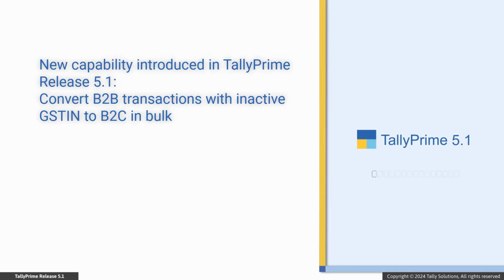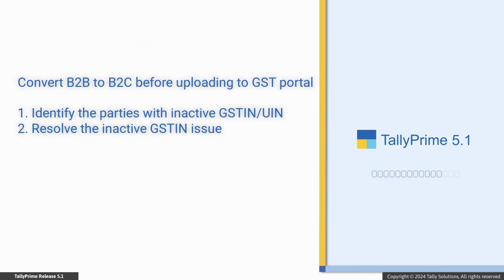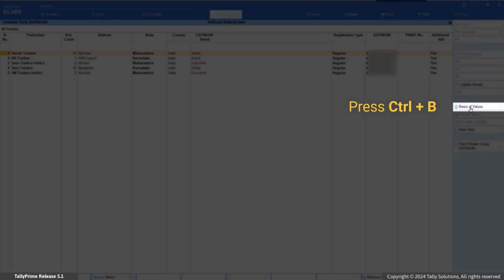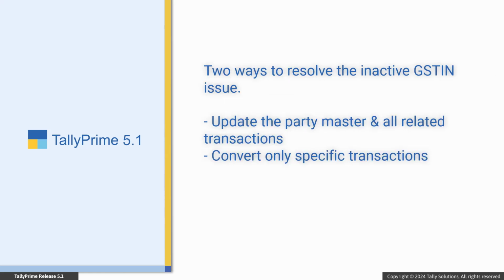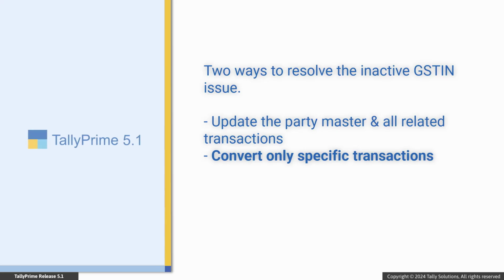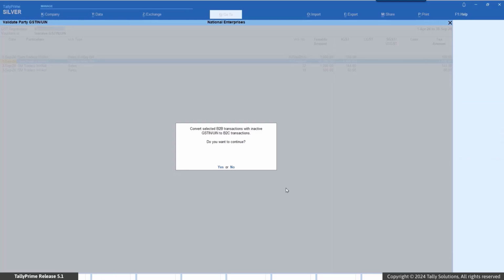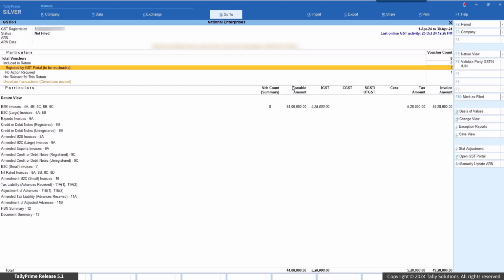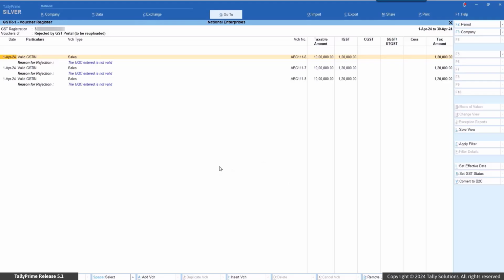Convert Transactions from B2B to B2C in Bulk in TallyPrime when GSTIN/UIN Is Inactive| TallyHelp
This video will cover checking conflicts in impacted transactions for the current return period and all return periods, for users to take necessary action.